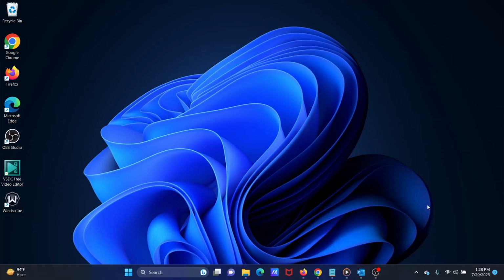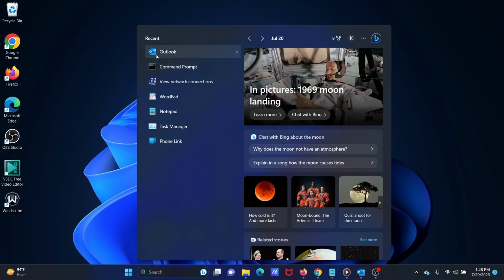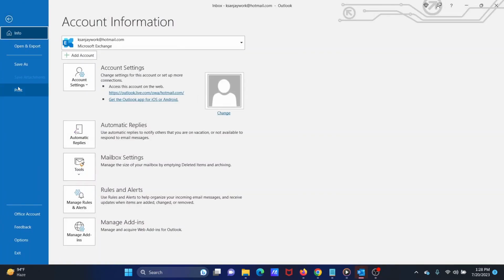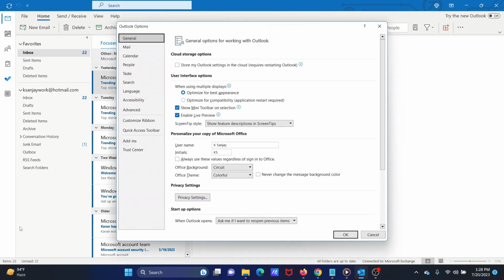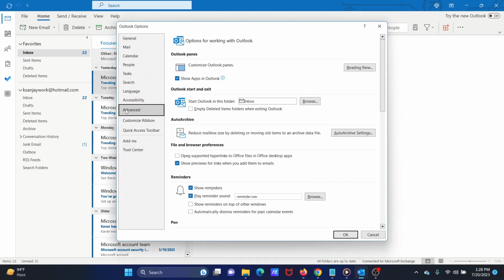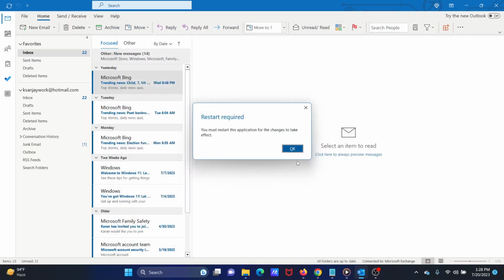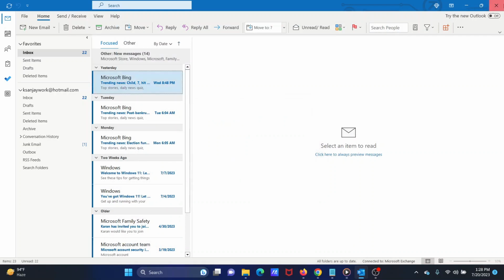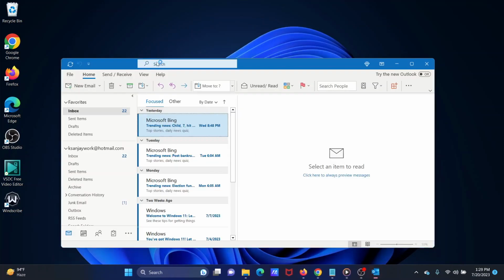How to Move Outlook Navigation Toolbar from side to bottom [English]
Video Title: How to Move Outlook Navigation Toolbar from side to bottom [English]

Learn how to relocate the Outlook Navigation Toolbar from the side to the bottom with this step-by-step tutorial. Enhance your Outlook experience by customizing its layout to suit your needs. Watch now and make your daily navigation more efficient!

00:00 Intro
00:12  Procedure to Move Outlook Navigation Toolbar from side to bottom